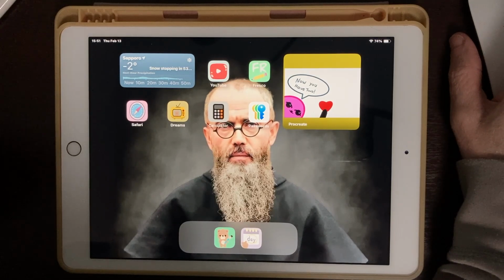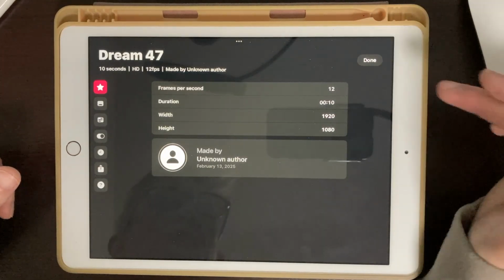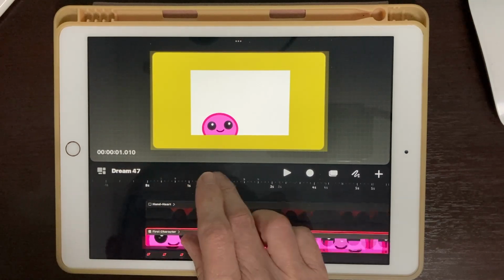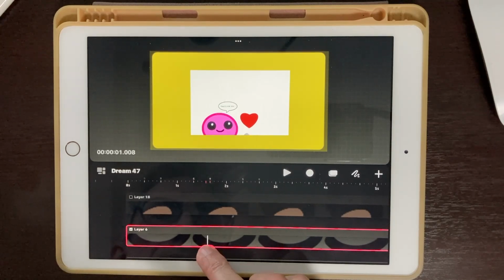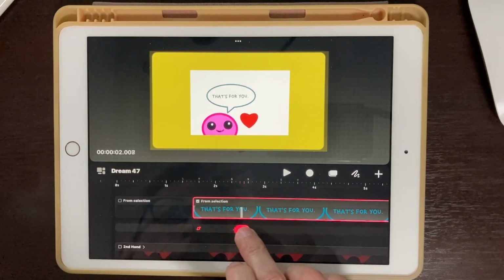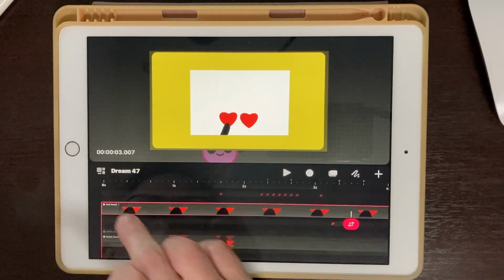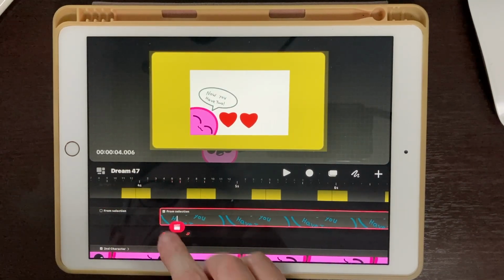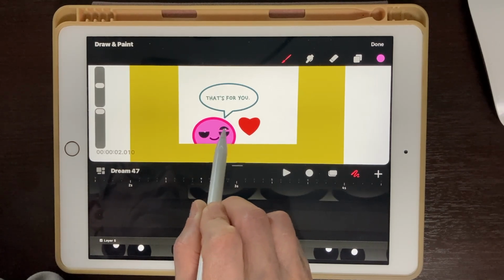Procreate Dreams Animation That Looks Professionally Made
*   Simple animation techniques to bring your design to life.
*   Tips and tricks for adding personal touches to your gift.
*   A quick and easy workflow for creating a professional-looking animation.
*   Creative ideas for Valentine's Day animations.

🎁 **Surprise your loved ones with a one-of-a-kind gift they'll cherish!** 🎁

This Procreate tutorial is perfect for anyone looking for a thoughtful and creative Valentine's Day gift idea. No prior animation experience is required!  We'll break down the process into easy-to-follow steps, so you can create a beautiful and personalized animation in just minutes.